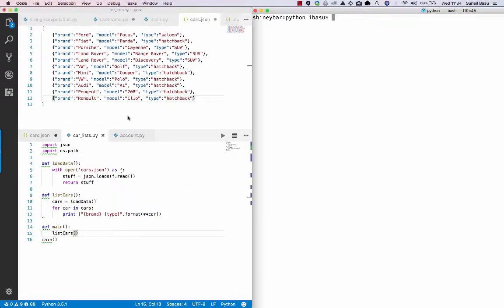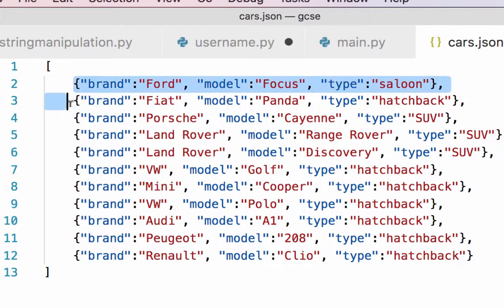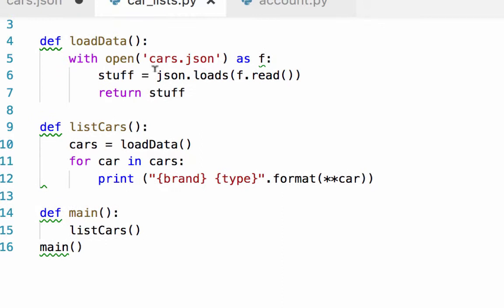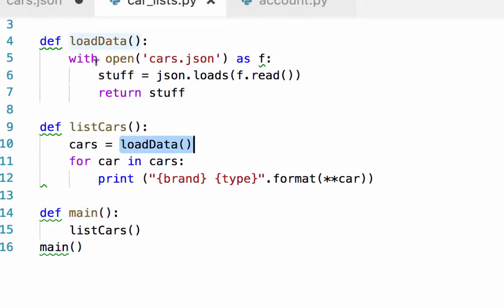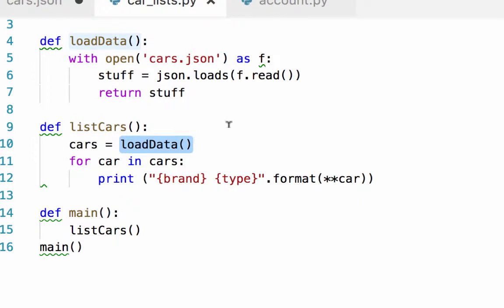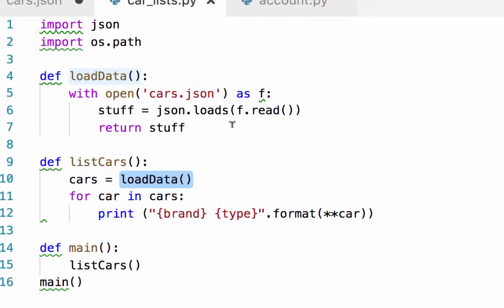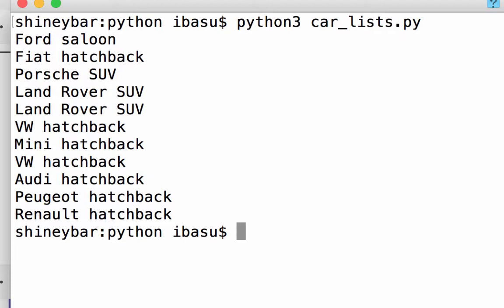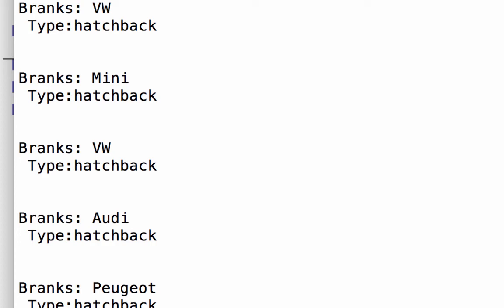python loading and listing from json list of dicts